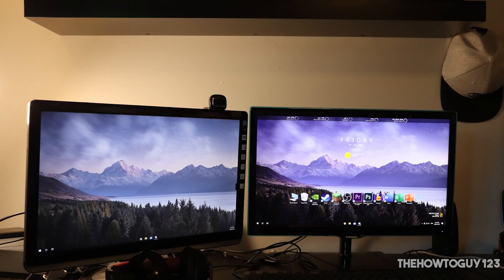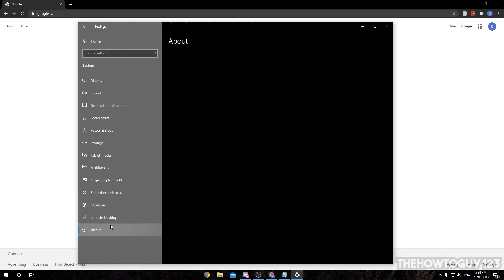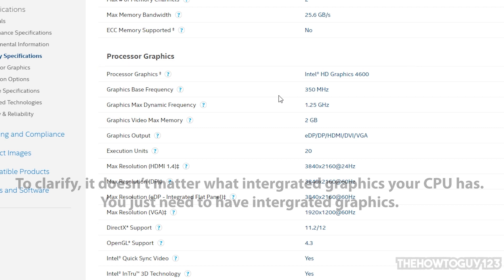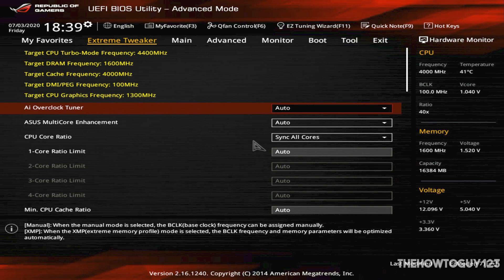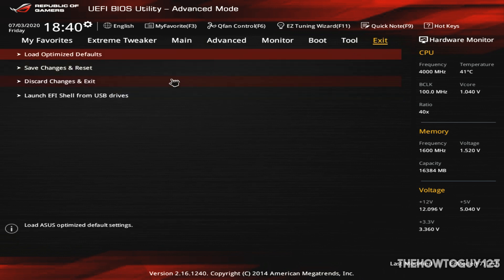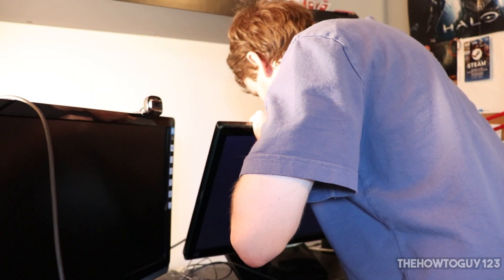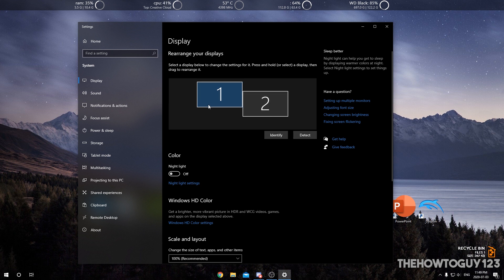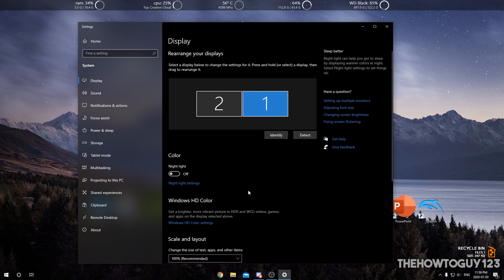How To Enable Motherboard HDMI Port for Multiple Monitors - Use Graphics Card & Integrated Graphics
I've had a lot of people ask about doing this with AMD Ryzen CPU's. Most of them DO NOT have integrated graphics, so this won't work. Ryzen CPU's with a 'g' at the end of the model number have integrated graphics (ex. Ryzen 3 3200g) so they will work fine.

For Intel CPU's it is the opposite. Basically, all Intel CPU's have integrated graphics except the ones with and 'F' at the end of the model number. Ex. the Intel i5 9400F will not work.

SOLUTION: In the case, you don't have integrated graphics, your graphics card most likely has more than one port to connect a monitor from (for example DVI or DisplayPort). If your monitor only supports HDMI you can buy an adapter (usually for fairly cheap) to connect your monitor to one of these ports.

In this video I will show you how to enable the HDMI port on your motherboard which is disabled when using a graphics card. Your CPU needs Integrated Graphics for this to work!